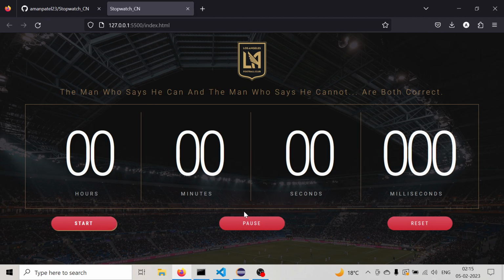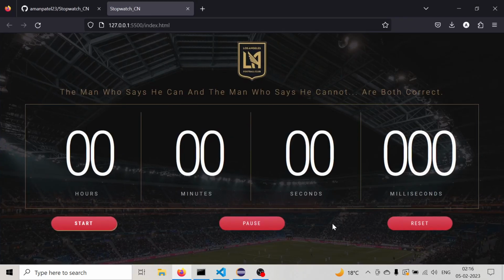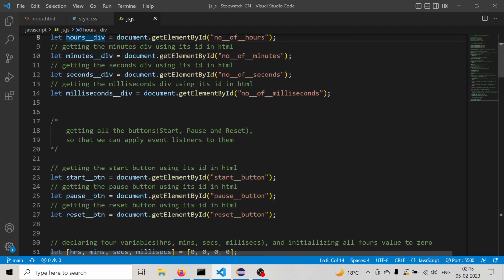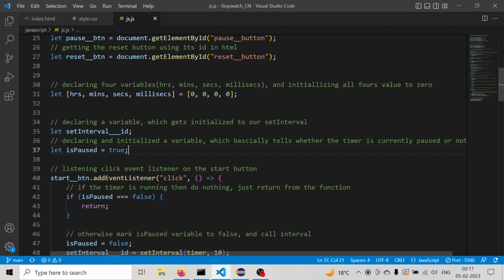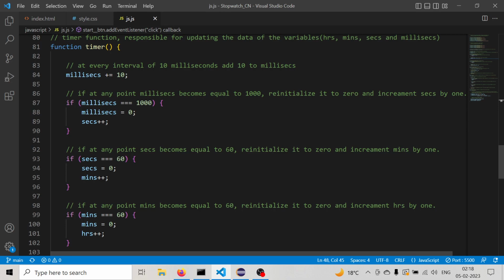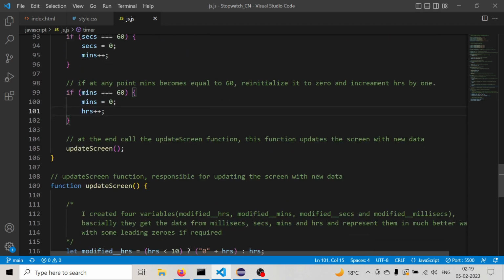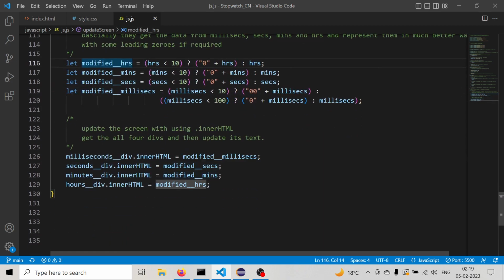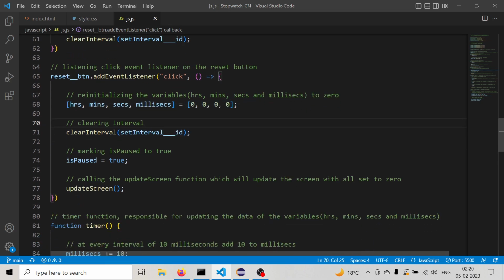Stopwatch Project Demonstration | Coding Ninjas Front End Skill Test